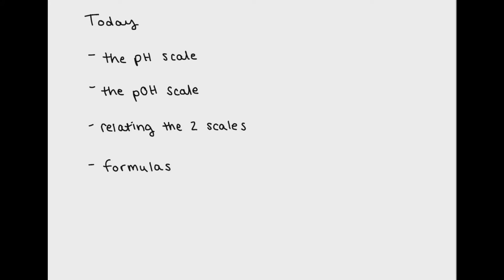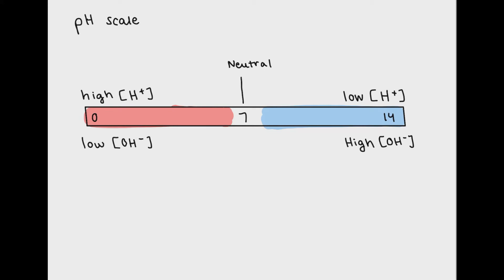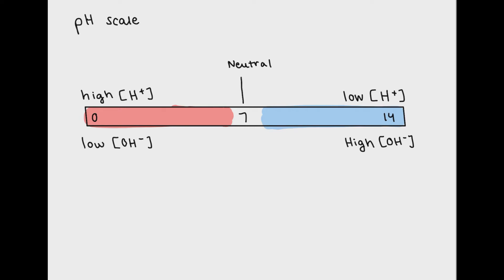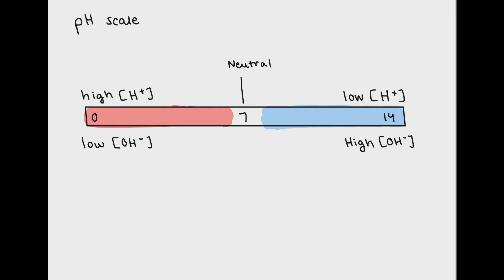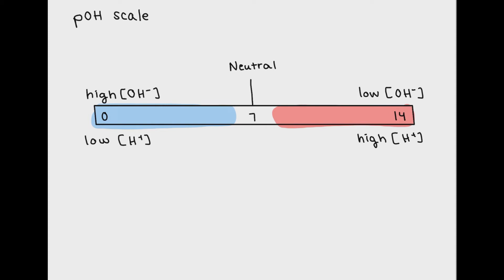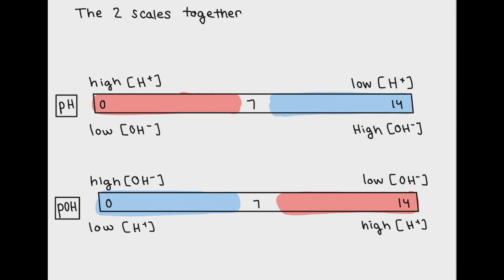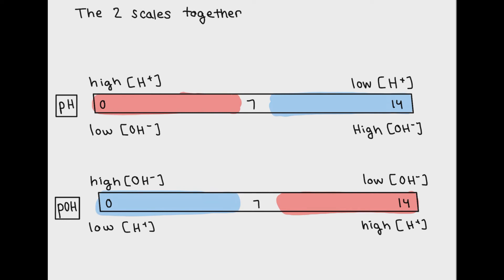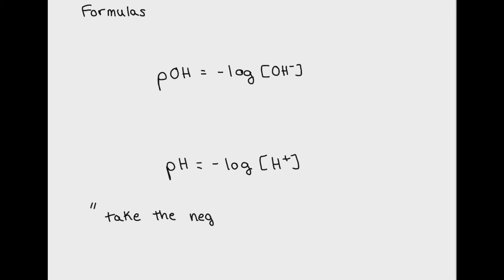pH and pOH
pH and pOH are tools that chemists use to measure how acidic or basic a substance is. In this video, I define pH and pOH and also describe the relationship between the pH scale and the pOH scale.